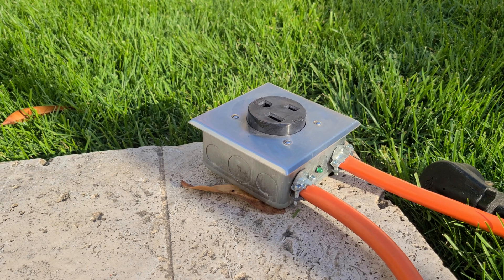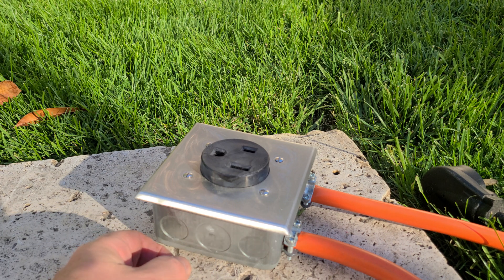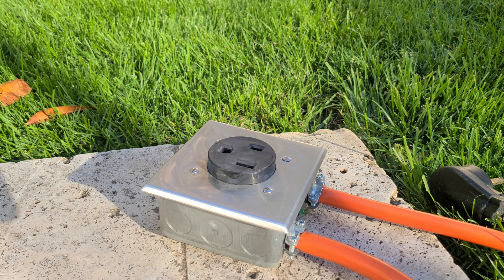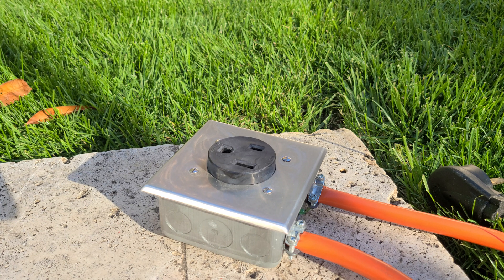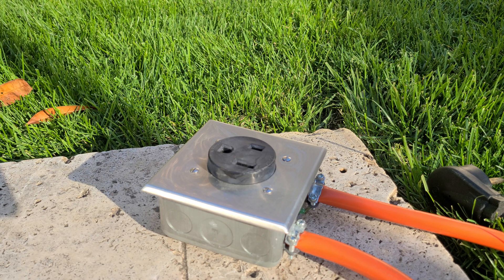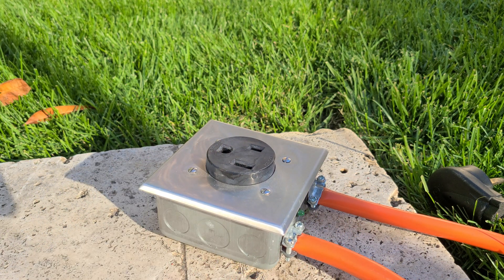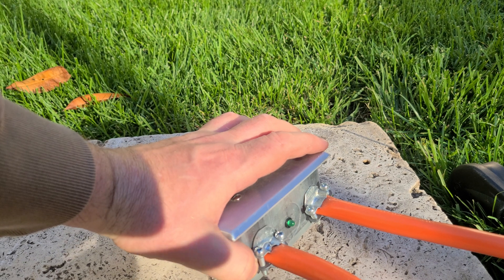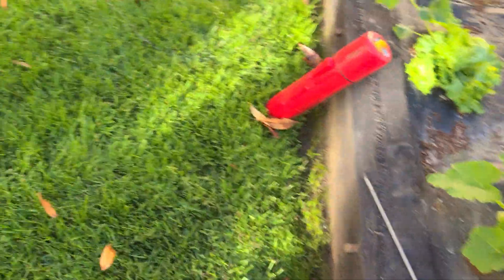240V Power Joiner - Joining Two 120V Circuits Part 2 Testing